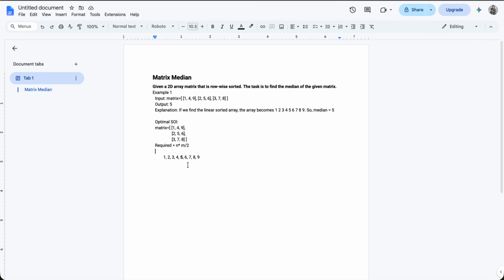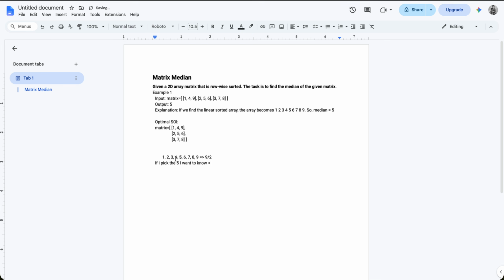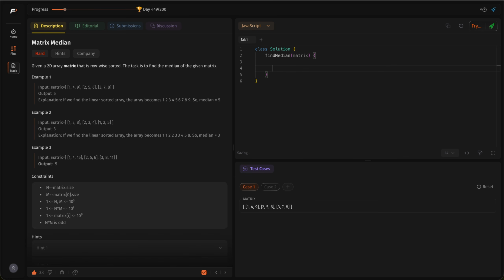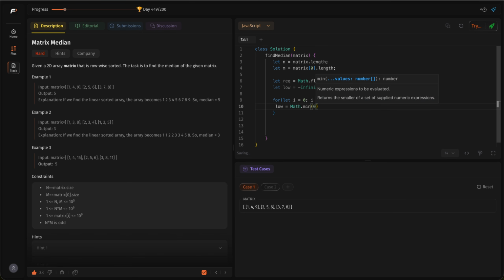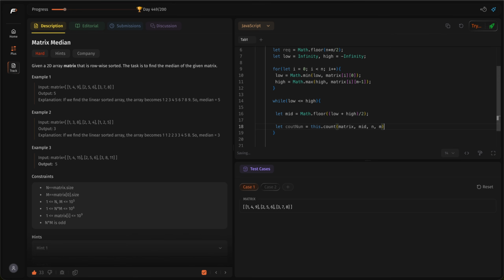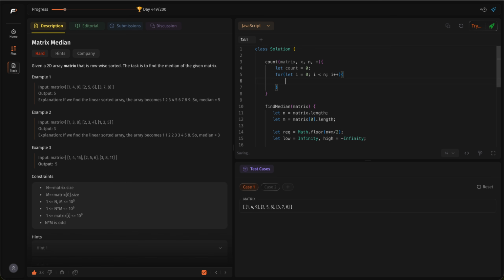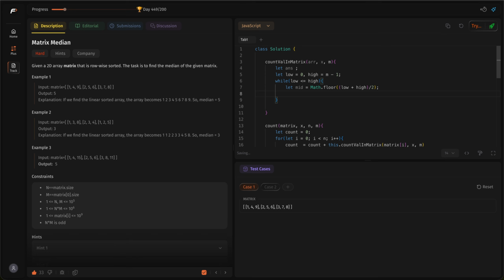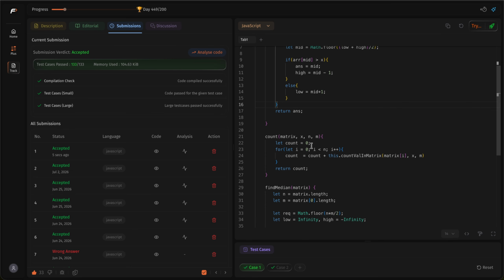Matrix Median | Optimal Sol